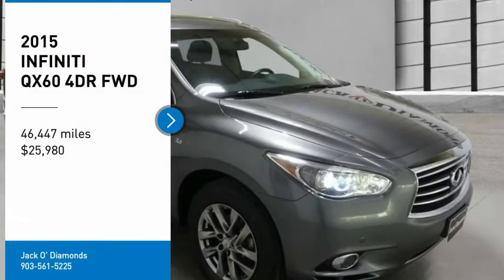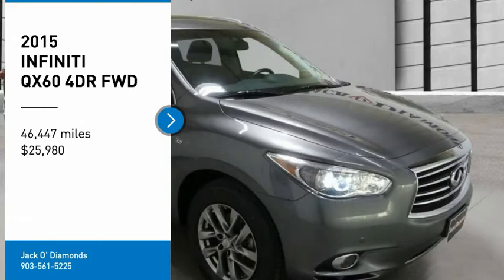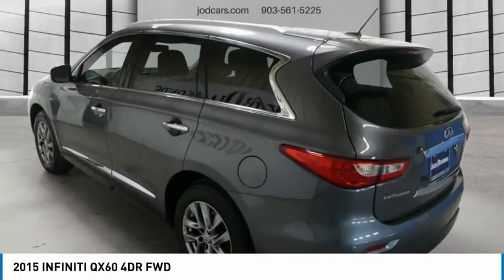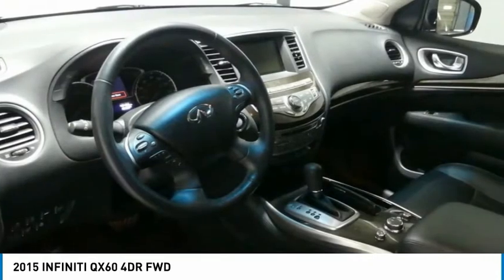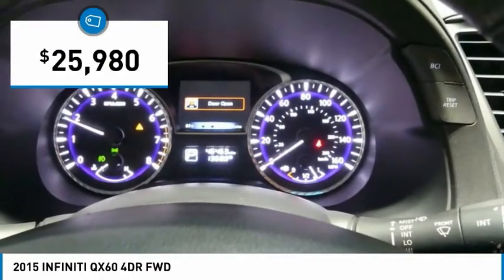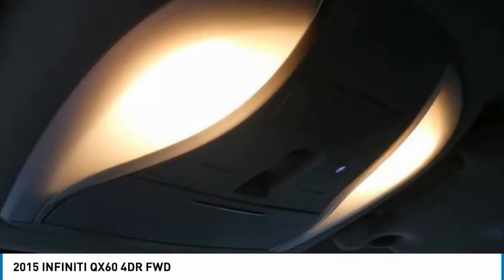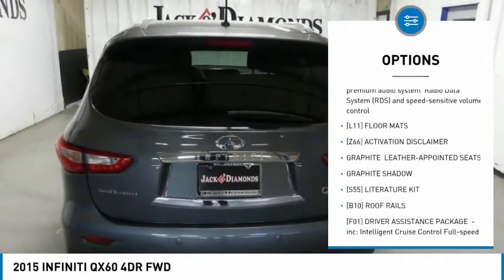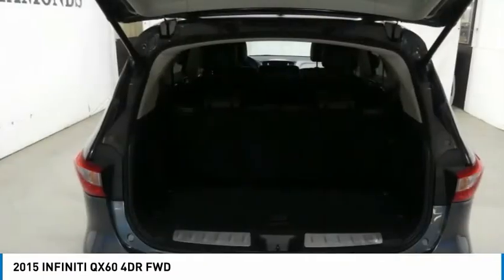2015 INFINITI QX60 18HPI27A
2015 INFINITI QX60 Tyler, TX
Stock# 18HPI27A

Jack O'Diamonds
2500 Wsw Loop 323

PRICED TO SELL QUICKLY! Research suggests it will not be available for long. -Backup Camera -Leather -Bluetooth -Auto Climate Control -Power Lift Gate -3rd Row Seating New Front Brakes, Oil Changed, New Cabin Air Filter, New Wiper Blades, State Inspection Completed, and Vehicle Detailed -Aux. Audio Input ABS Brakes -Power Seat -Automatic Headlights -Heated Front Seats -AM/FM Radio and many other amenities that are sure to please. Based on the excellent condition of this vehicle, along with the options and color, this INFINITI QX60 is sure to sell fast. -Front Wheel Drive -Multi-Zone Air Conditioning - Garage Door Opener Oil Changed